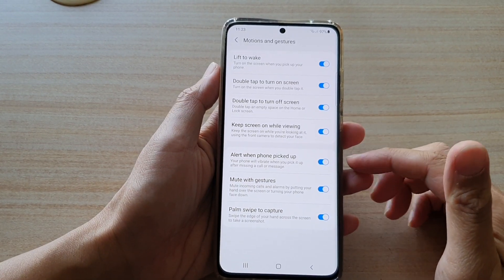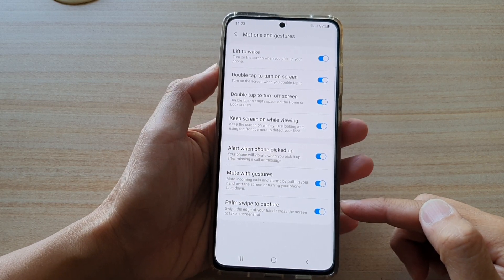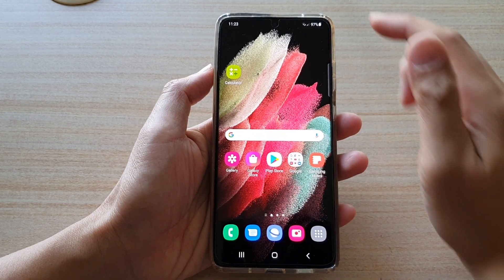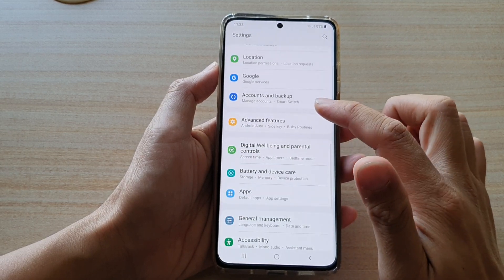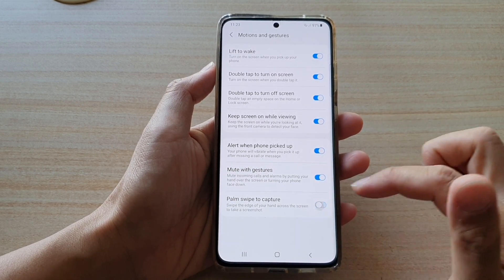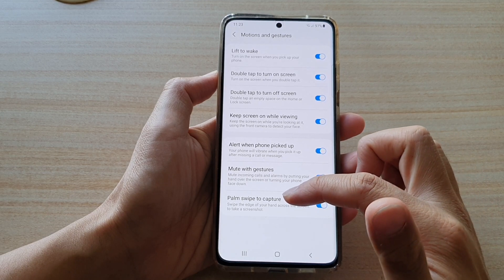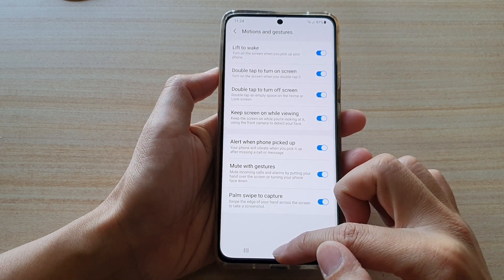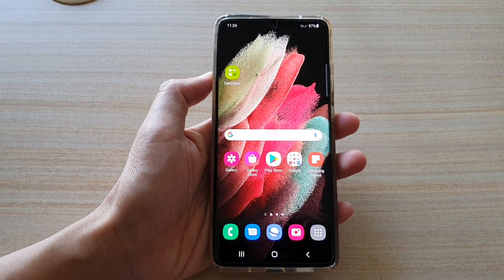Galaxy S21/Ultra/Plus: How to Enable/Disable Palm Swipe to Capture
Learn how you can enable or disable palm swipe to capture on the Galaxy S21/Ultra/Plus.